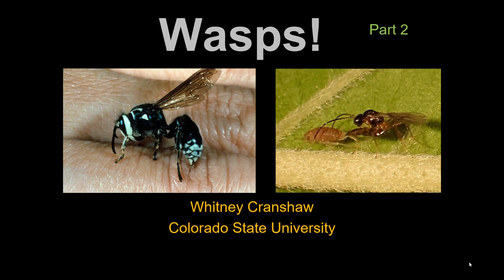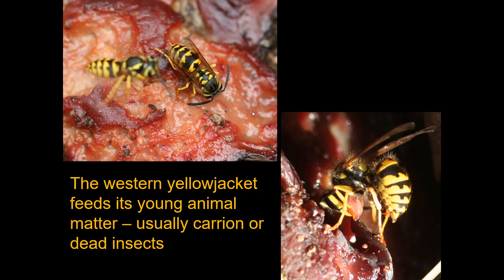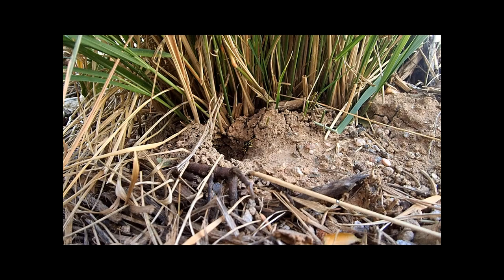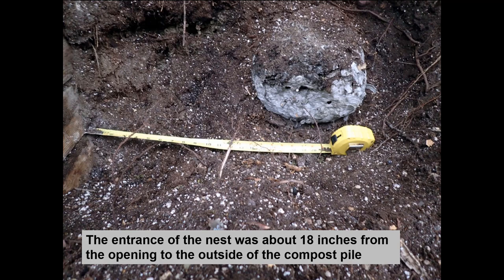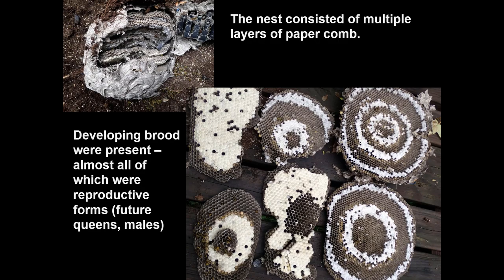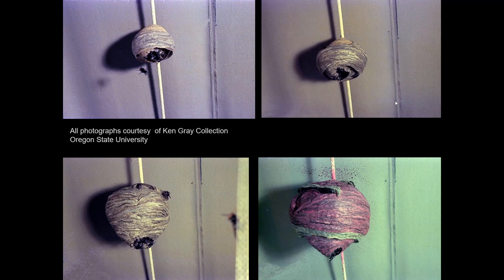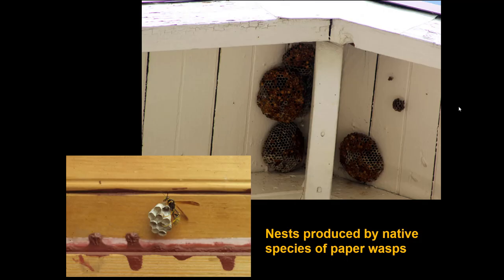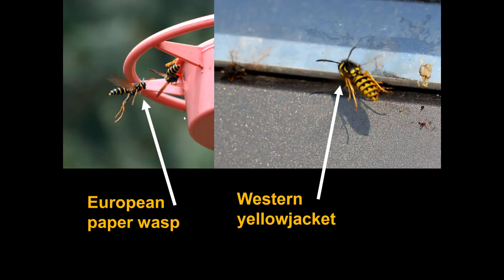WASPS! Part 2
This is the 2nd of a two part series on wasps, with a focus on Colorado.  In this section the social wasps are covered - yellowjackets, baldfaced hornet and the paper wasps.